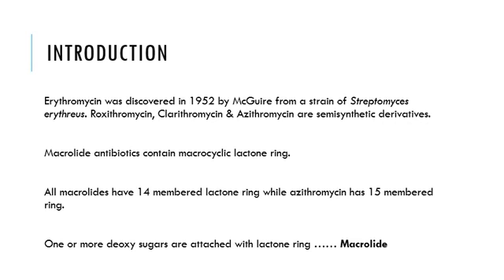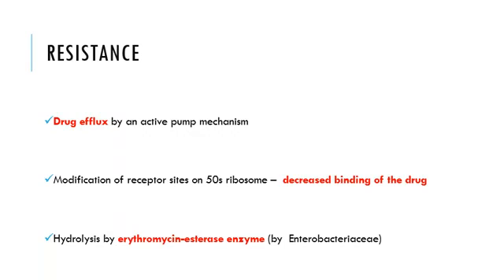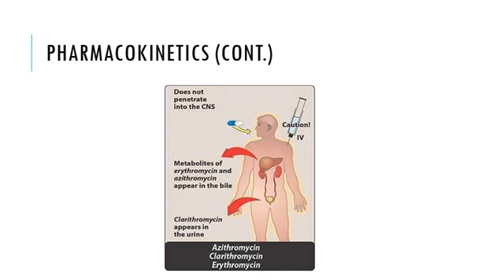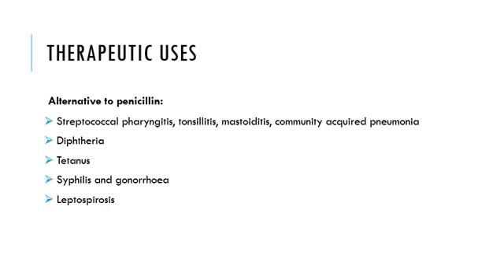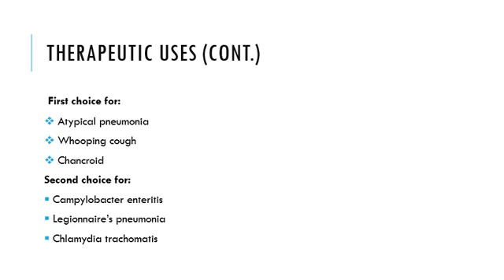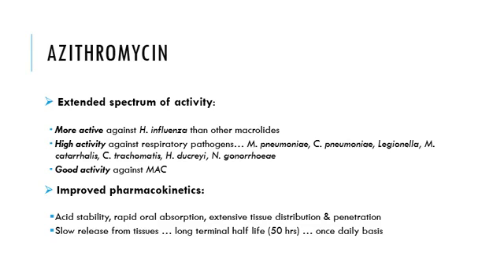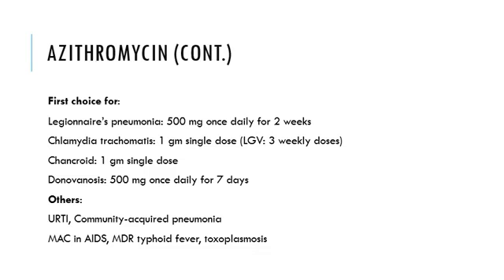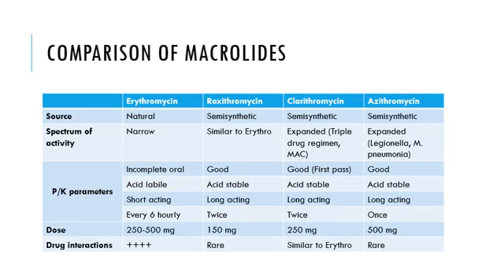Macrolides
General chemotherapy: Macrolides